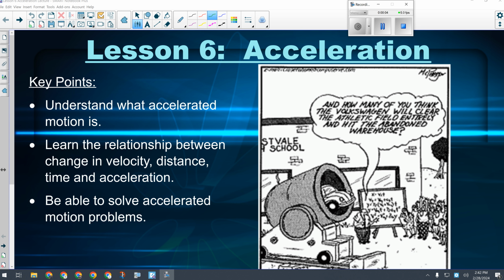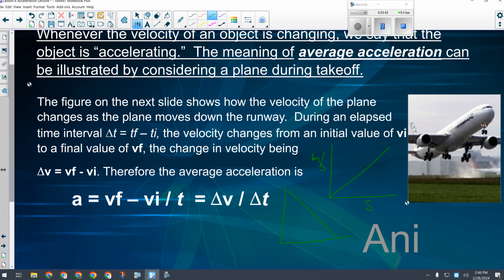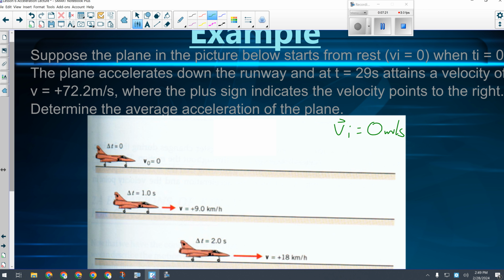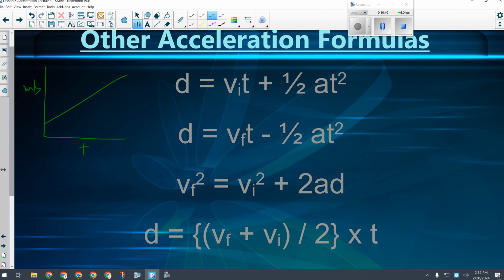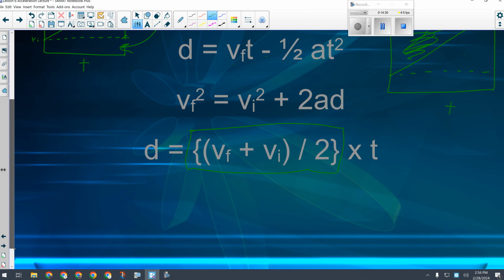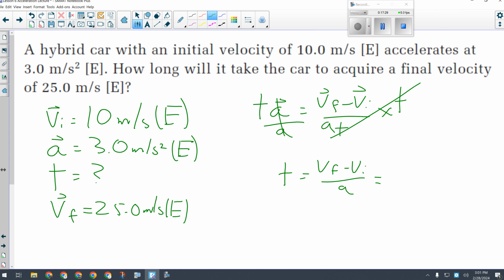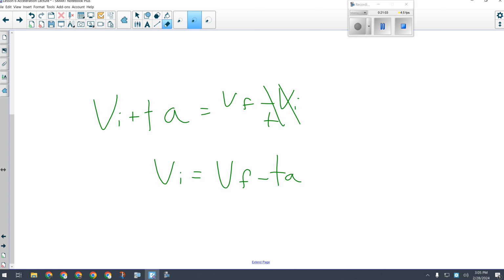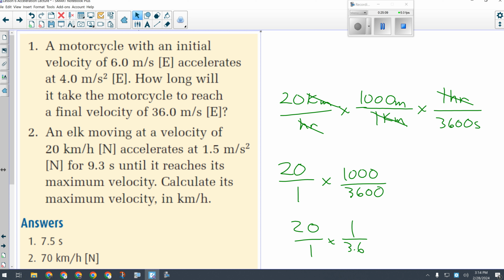Physics 20 Kinematics Lesson 6 Acceleration Part 1